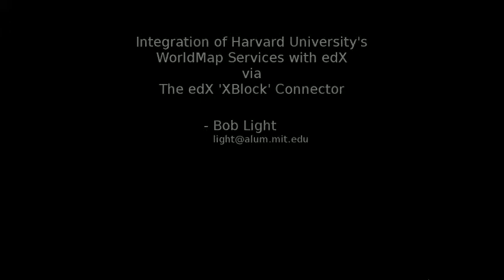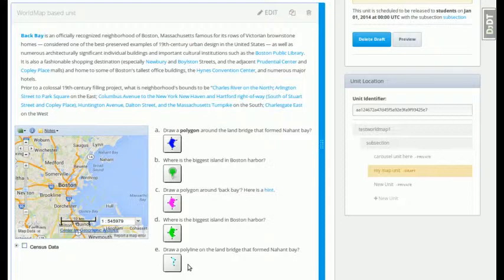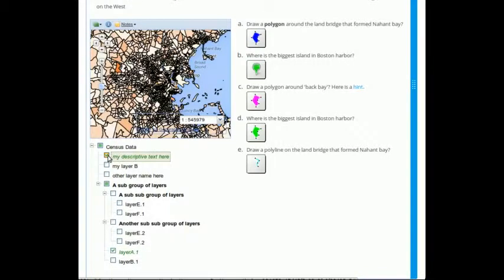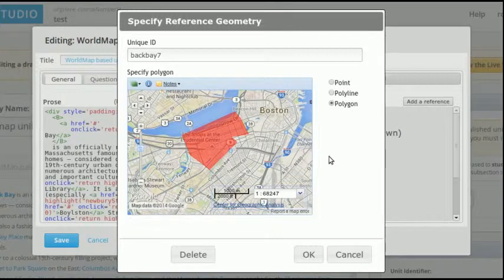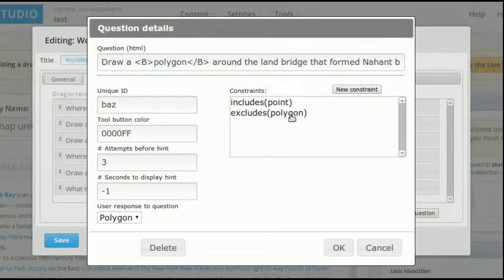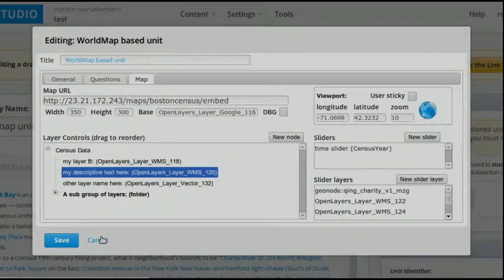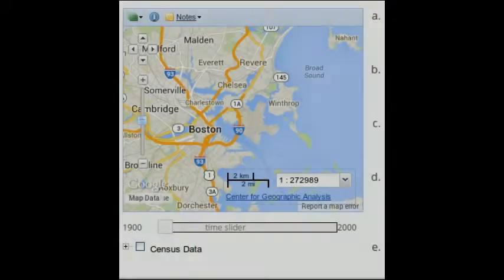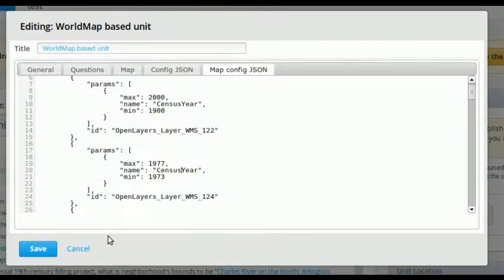worldmap edX connector demo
This is a demo of the alpha-level release of the Harvard WorldMap-edX connector.